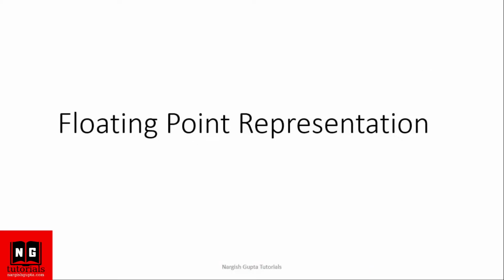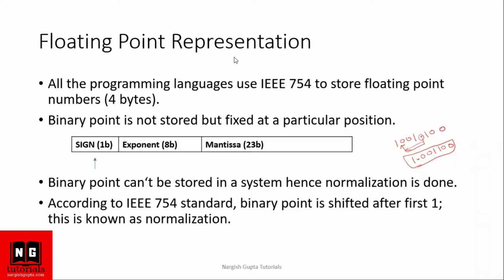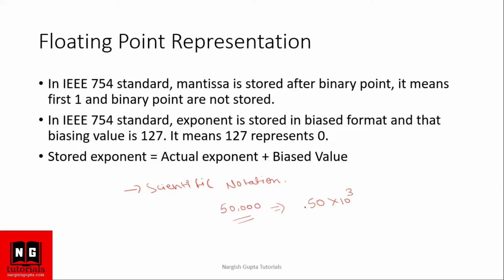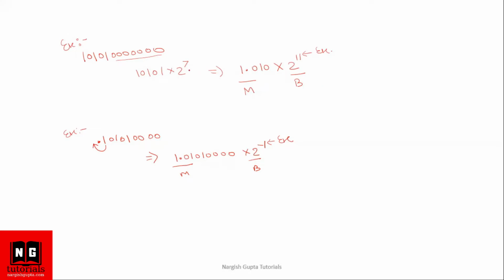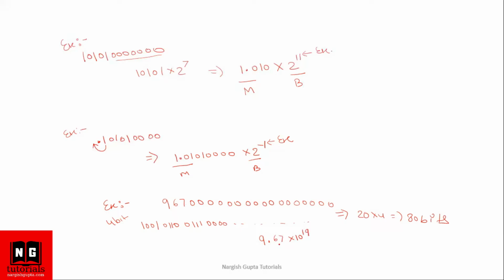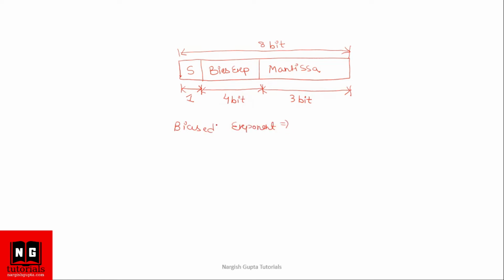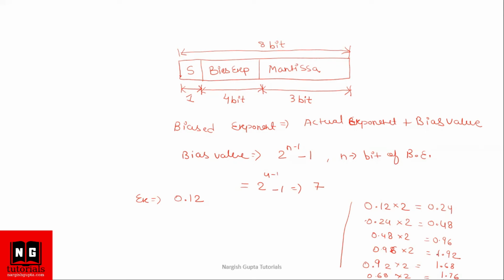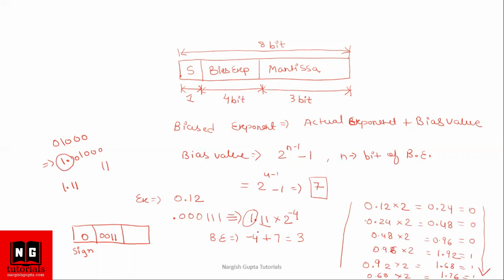Floating Point Representation | Example | GATE | Computer System Architecture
In this video, we have discussed the floating-point representation with the help of an example.

I have created this free-of-cost YouTube channel for computer science and information technology students. Through this channel, I have tried to explain some important topics in a simple way.